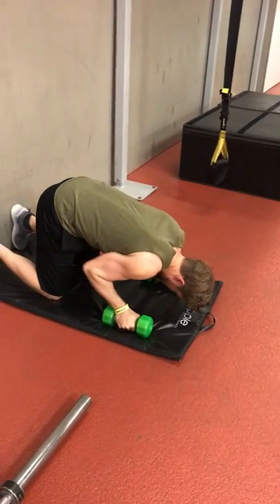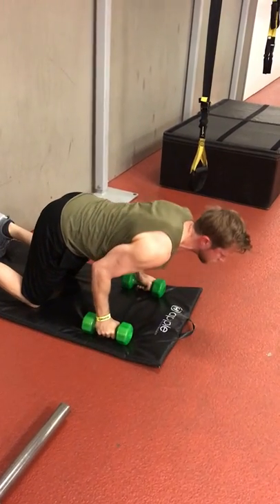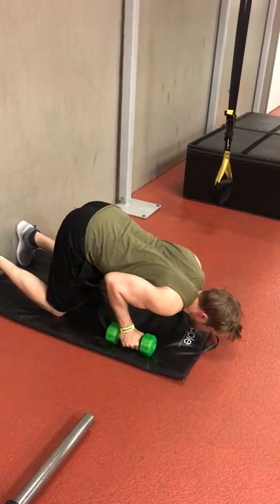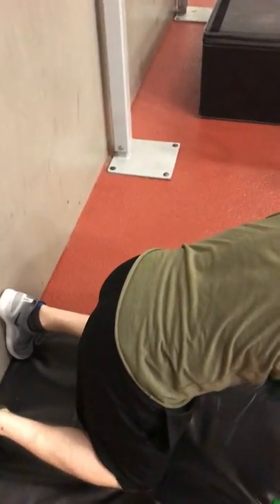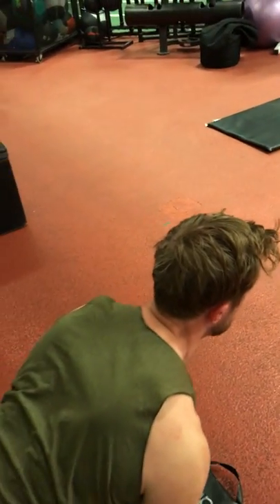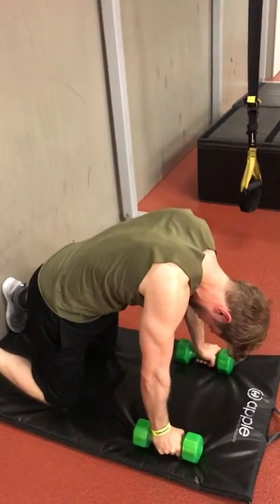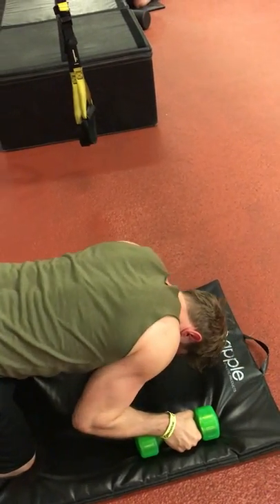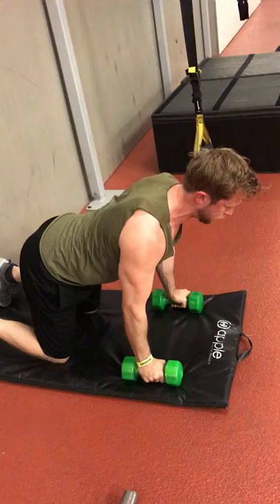wall press cobra to cat with DB press into ground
Building tension in:

- feet into the wall as if you were squatting
- into the DB. Press your weight into the DB using your chest, WITH shoulder blade retraction

Perform your Cobra to Cat movement SLOWLY. You'll want to really work on keeping tension into the wall and DB which makes the ability to mobilize the spine more substantial.

Perform 5-7 reps where each rep takes upwards of 15 seconds to complete.